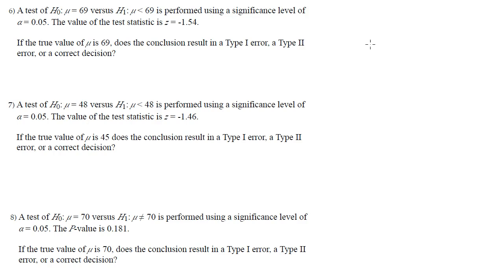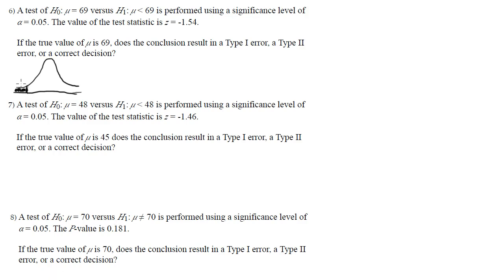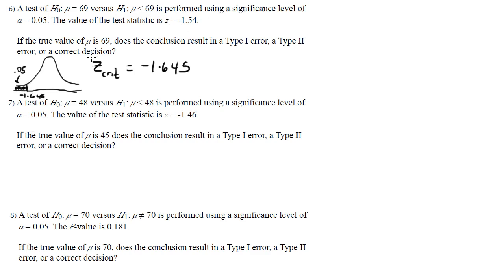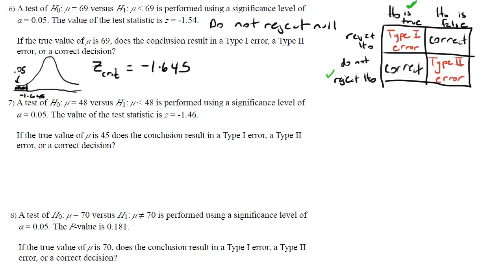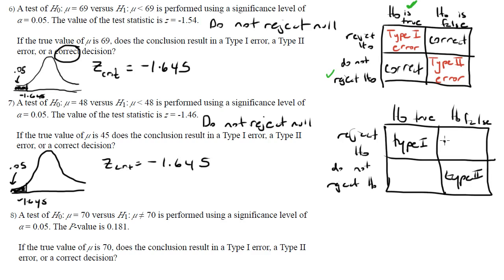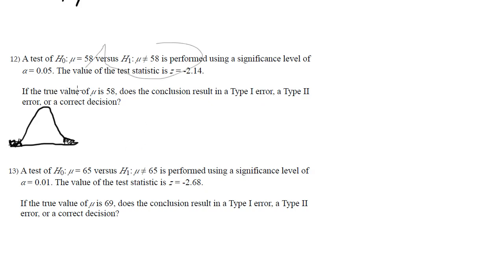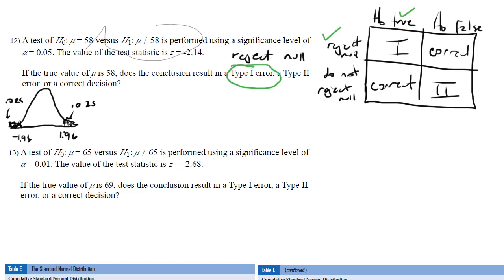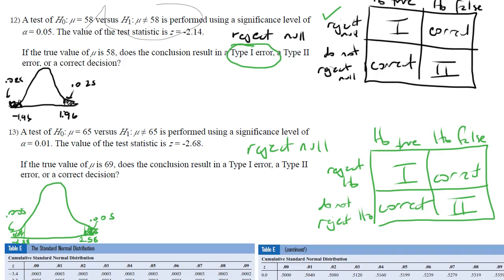6 & 7 & 12 & 13 ~ Prep 2